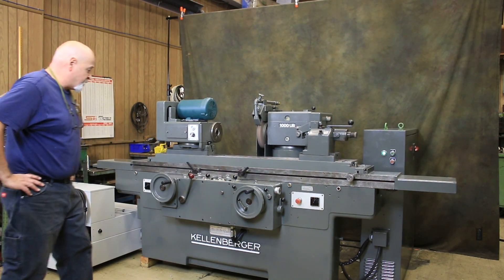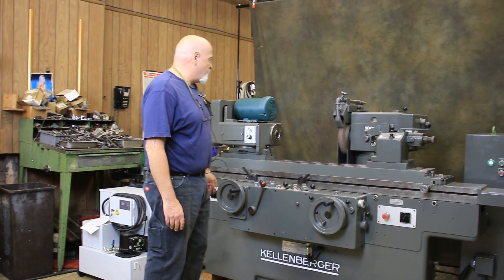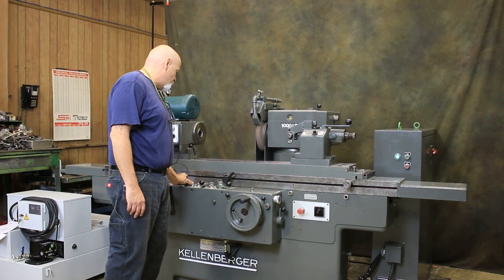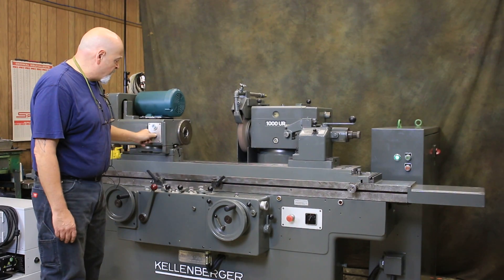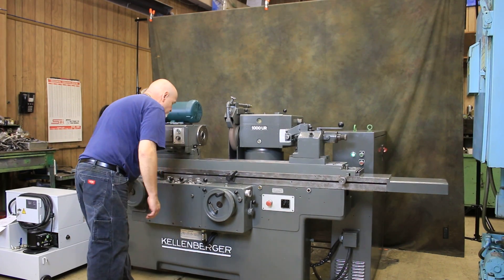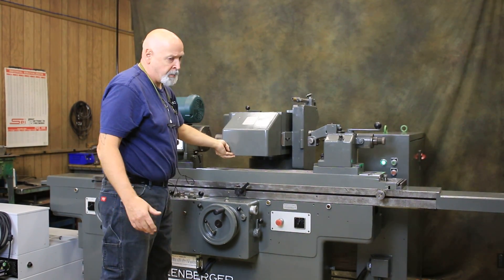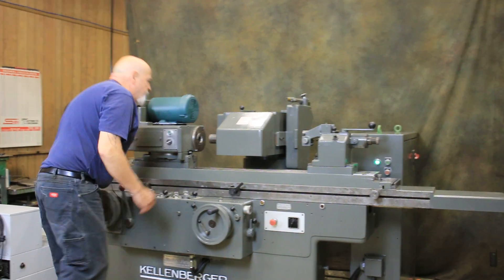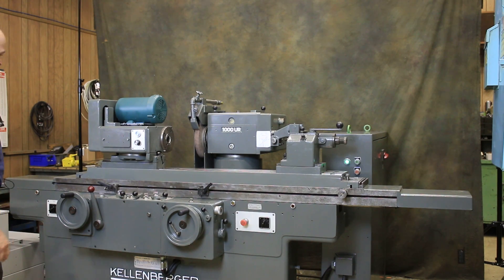155588 KELLENBERGER "SWISS" SUPER-PRECISION UNIVERSAL I.D./O.D. CYLINDRICAL GRINDER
13.8" X 39- 3/8"" KELLENBERGER "SWISS"
  SUPER-PRECISION UNIVERSAL I.D./O.D. CYLINDRICAL GRINDER

MODEL: 1000UR     S/N: 831/443       NEW: 1977

DISTANCE BETWEEN CENTERS (NOMINAL). 39- 3/8"
DISTANCE BETWEEN CENTERS W/TAILSTOCK
OVERHANGING 47- 1/4"
HEIGHT OF CENTERS 6.9"

TABLE:
LONGITUDINAL TABLE TRAVEL 51- 13/16""
LONGITUDINAL TABLE TRAVEL PER TURN OF HANDWHEEL:
COARSE 25/32"
FINE 3/32"
LONGITUDINAL TABLE SPEED (HYDRAULIC) 0.06 TO 18' FPM
TABLE SWIVELS 10 DEGREES
REVERSING DWELL 0 TO 5 SECONDS
GRINDING WHEEL INFEED:
1 GRADUATION OF FEED SCALE 0.0002"
AUTOMATIC FEED, MAXIMUM 0.036"
AUTO. INFEED PER TABLE REVERSAL 0.00005" TO .0012"
INFEED FOR PLUNGE GRINDING 0.00004" TO .002"
PLUNGE GRINDING: INFEED SPEED. 10 TO 1000 uIN/SEC
MICROMETER STOP, 1 GRADUATION 0.00005"

UNIVERSAL GRINDING SPINDLE HEAD:
TRANSVERSE MOVEMENT OF WHEEL SLIDE 11-1/4"
  HYDRAULIC RAPID WHEEL SLIDE ADVANCE/RETRACTION
STROKE 1- 37/64"
GRINDING WHEEL SPEEDS (2) 1350& 1500 RPM
  GRINDING WHEEL FOR CYLINDRICAL
GRINDING 18" X 2- 3/8" X 8"
  SWIVEL OF GRINDING HEAD
W/LOCKING EVERY 90 DEGREES 180 DEGREES

WORKHEAD:
INFINIT. VARIABLE SPINDLE SPEEDS 10 - 400 RPM
WORKHEAD SWIVELS 360 DEGREES
INSIDE TAPER OF WORK SPINDLE

APPROXIMATE FLOOR SPACE REQUIRED 106" X 64" X 66"H

MACHINE FEATURES:
HYDRAULIC OPERATION FEATURING:
-SINGLE LEVER CONTROL
-INFINITELY VARIABLE TABLE TRAVERSE
-AUTOMATIC INFEED
-PLUNGE INFEED
-RAPID WHEEL ADVANCE & RETRACTION
SPARKOUT TIMER

EQUIPPED WITH:
-SWING AROUND INTERNAL GRINDING ATTACHMENT
-(1) INTERNAL GRINDING SPINDLE

STEADY REST
DRESSER OTHER MISC. TOOLING

STANDARD WORKHEAD W/DUAL LIVE & DEAD WORKHEAD SPINDLE
6 H.P. WHEELHEAD MOTOR
COOLANT SYSTEM